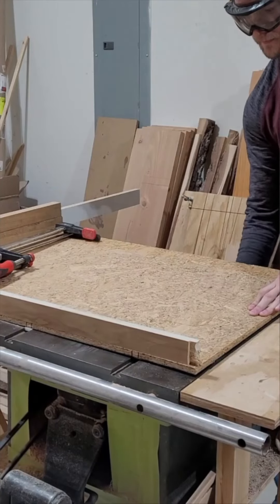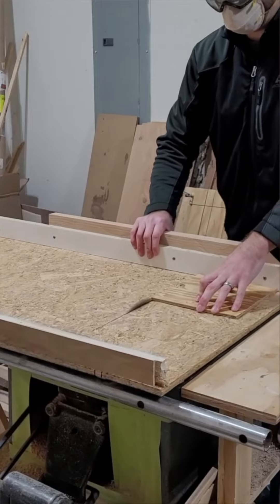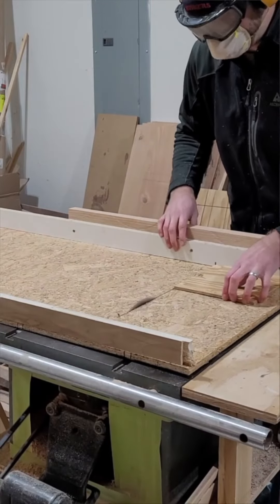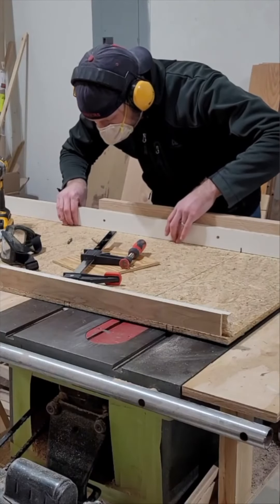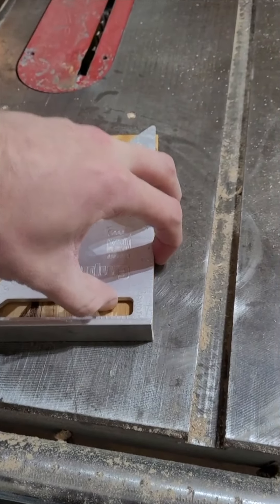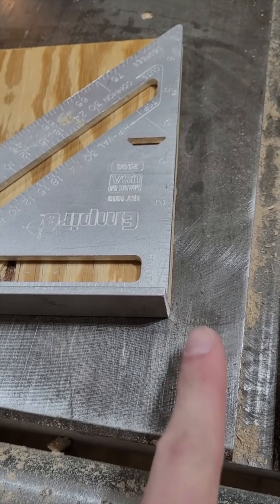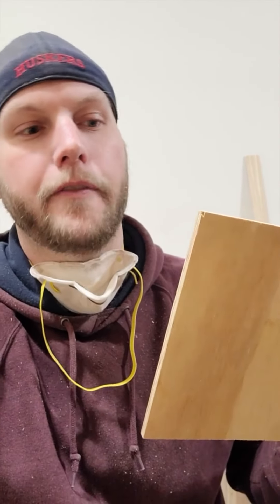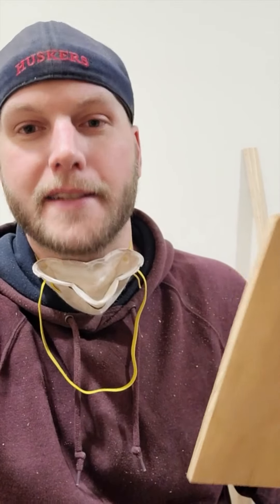Amplify Errors For Precision Woodworking